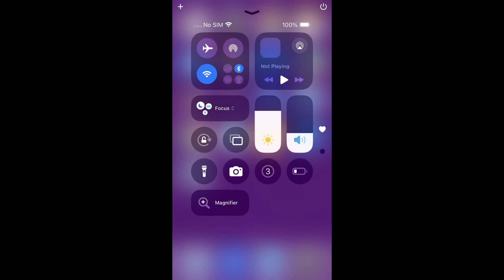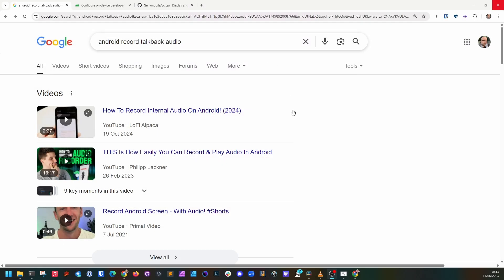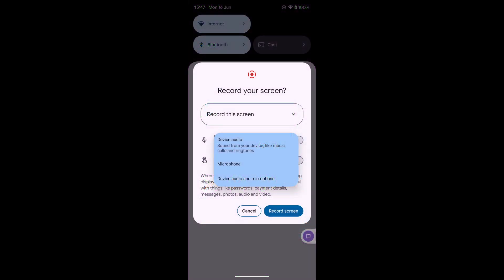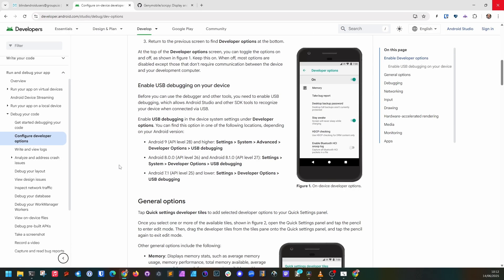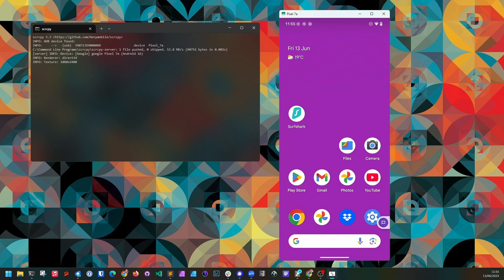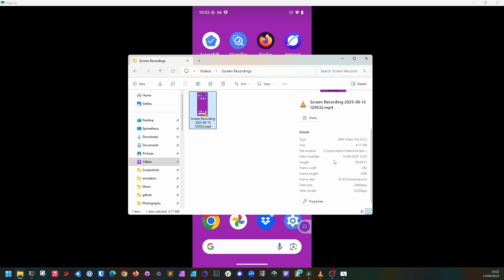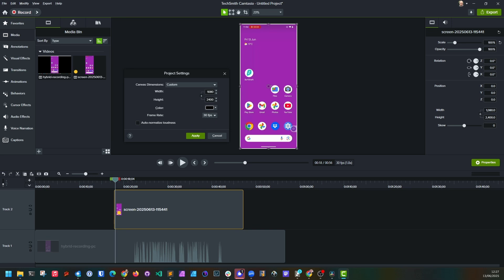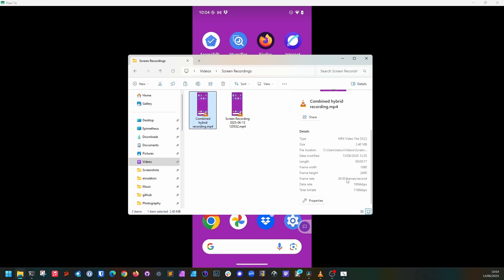Android screen recording with TalkBack audio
Mainly as a reminder for myself (as I return to this every year or so and forget this wrinkle), a quick look at the problem of trying to do screen recordings on Android that also include TalkBack output.

0:00 iOS screen recording
0:15 Android screen recording
0:32 False hope solutions
0:50 Record microphone
1:28 Genymobile scrcpy
1:58 Record scrpcpy
3:01 Hybrid approach
3:16 Combining audio+video
3:43 End result